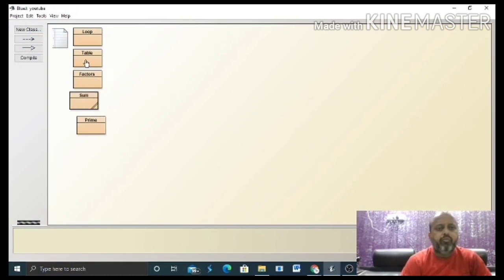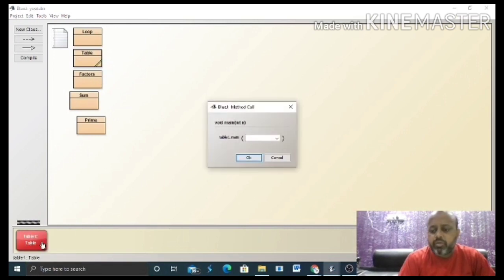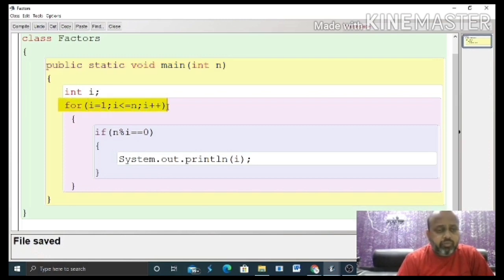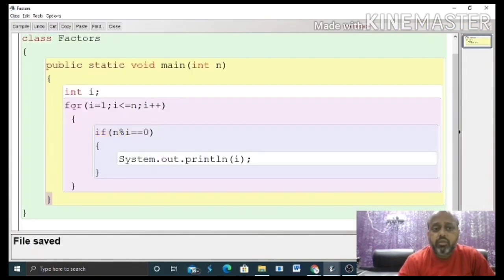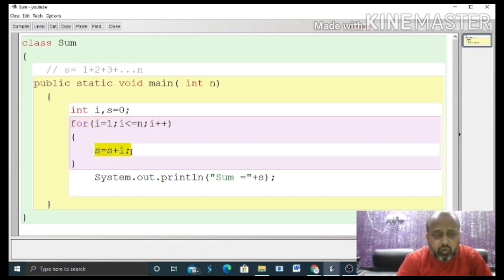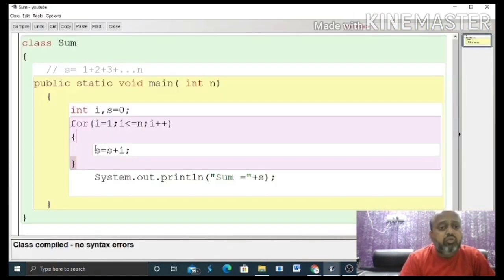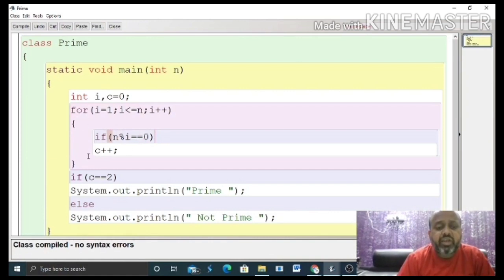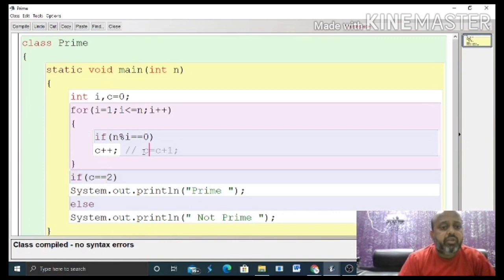For Loop - Table ,Factors, Sum 1 to n & Prime No.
BlueJ code on above for icse class 9